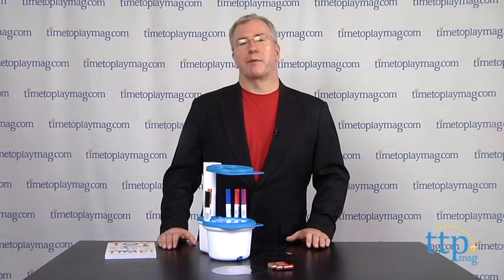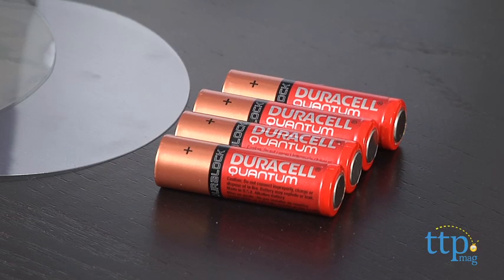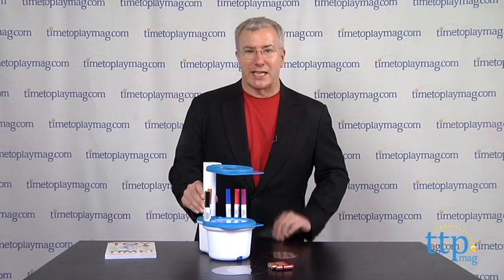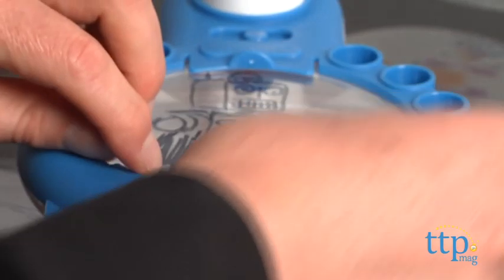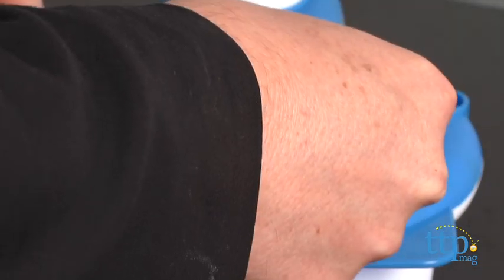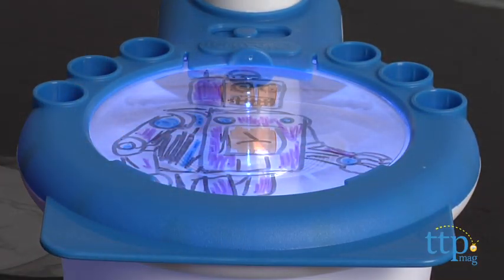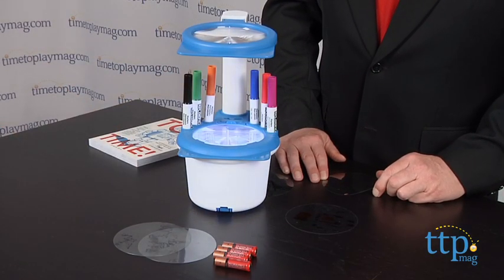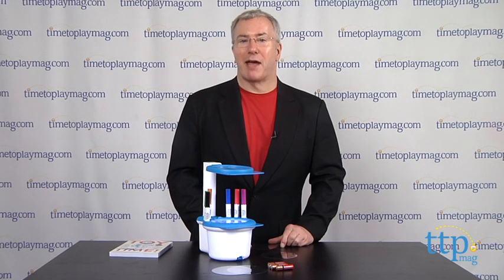Projector Light Designer from Crayola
For the full review, where it's in stock, and how much it costs,

The Crayola Projector Light Designer lets kids project their own drawings onto a ceiling or wall. The Projector Light Designer's basic unit has a light plate and a lens, and kids can use the six included ReColoritz markers to draw on the included clear plastic disks. When you're happy with your drawing, place it on the light plate making sure to secure it under the clips, turn it on, and you can project your drawing on the ceiling or hold the unit in your hand to project the drawing on the wall. Your image will appear as much as 20 times larger. You can even layer the disks to add dimensions, color, or anything you can imagine for your drawing. When you're done, the markers store in the unit, and the plastic disks wipe clean.